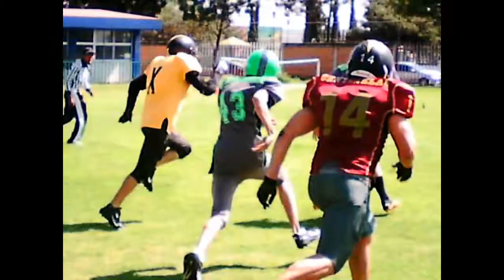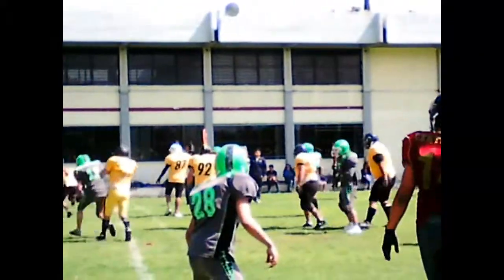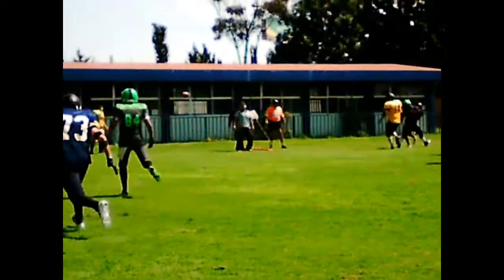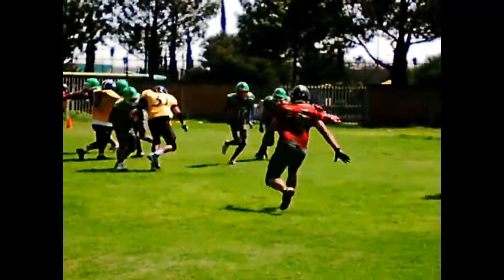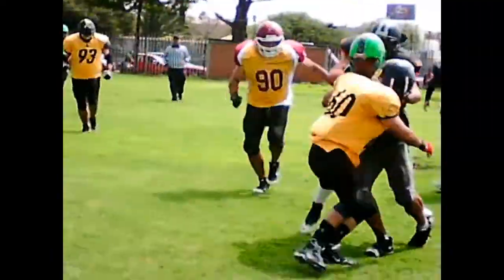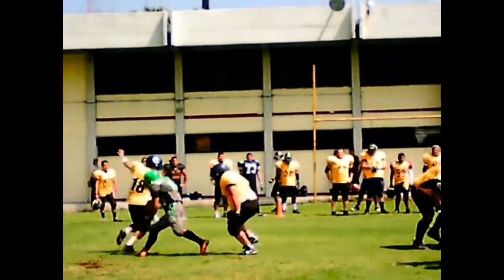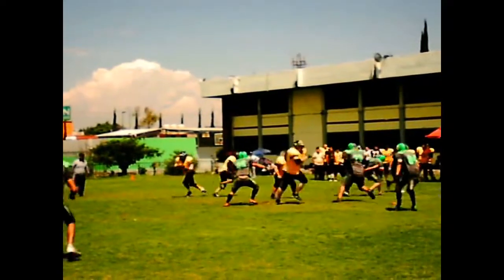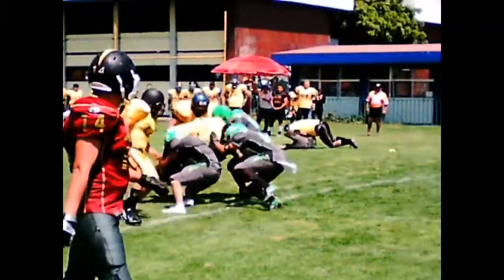knights vs cobras 5 jornada primavera 2015 lofax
un juego de aprendisaje para cobras, knights demostrando su nivel de juego y improvisando, por parte de cobras como siempre sorprendiendo en algunas jugadas unos jovenes que pueden haceer mejor papel adelante